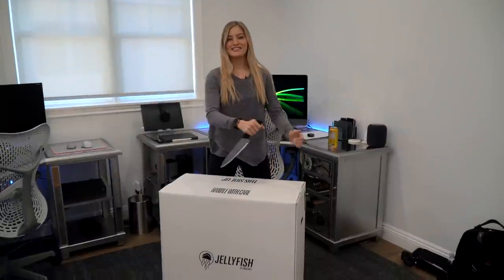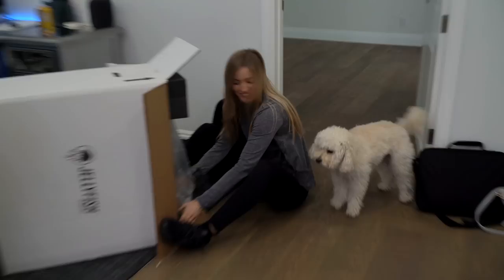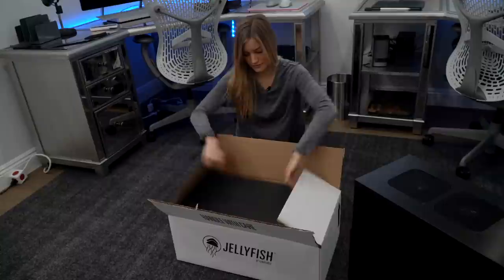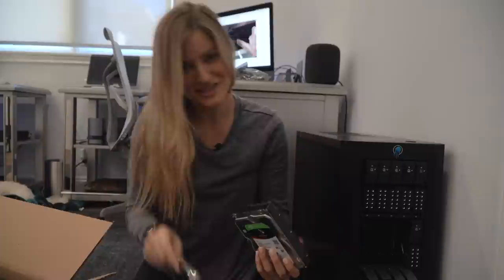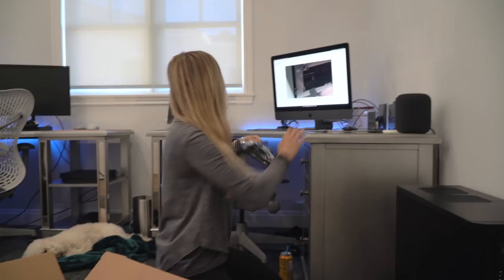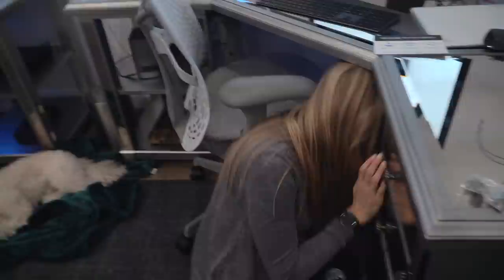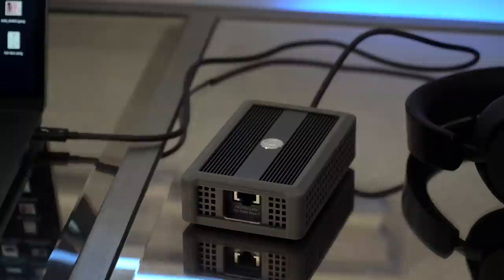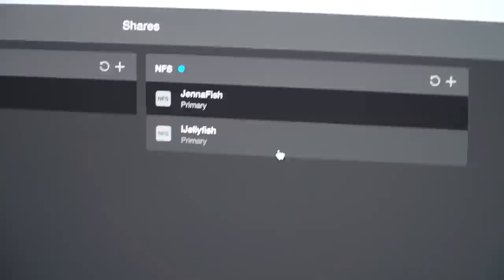NEW 120TB SERVER UNBOXING 🐙 Jellyfish by Lumaforge